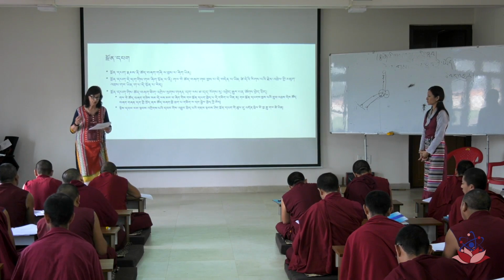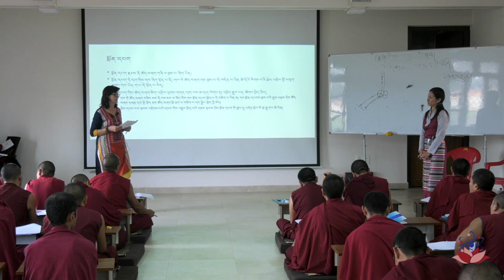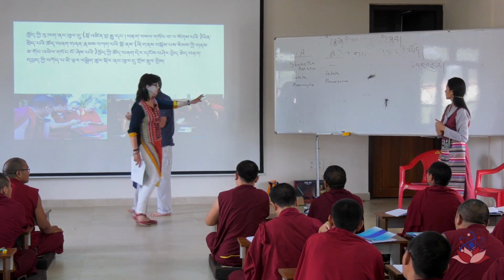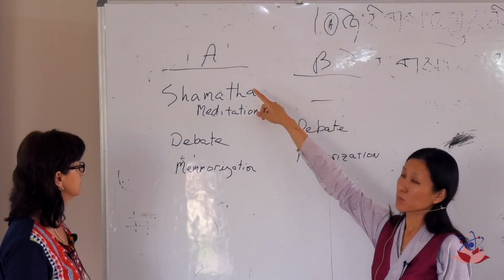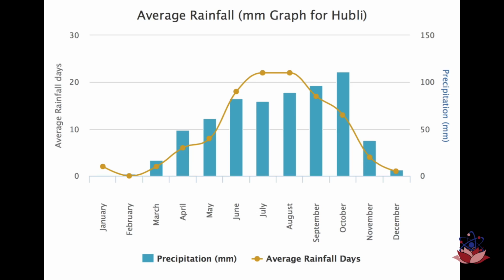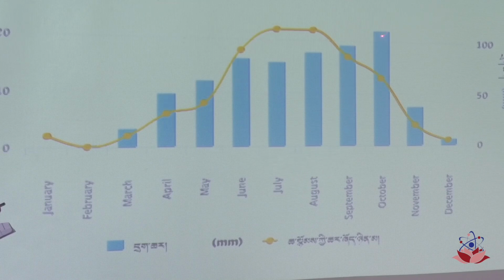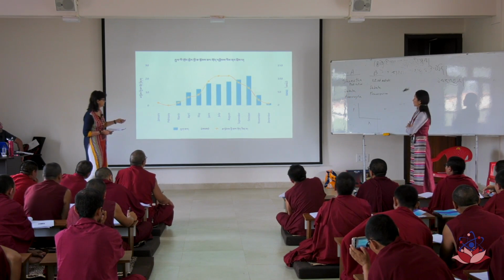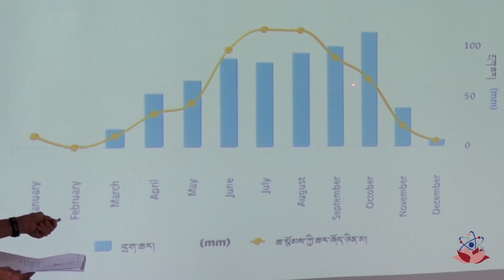Neuroscience : Y2 D1 S3 - 2017 དབང་རྩ་ཚན་རིག ལོ་ ༢ ཉིན་ ༡ སློབ་ཐུན་ ༣། ༢༠༡༧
དབང་རྩ་ཚན་རིག ལོ་རིམ་གཉིས་པ། ཉིན་དང་པོ། སློབ་ཐུན་གསུམ་པ། ༢༠༡༧
བརྗོད་གཞི། ཚན་རིག་གི་ཐབས་ལམ།
གོ་སྒྲིག་ཞུ་མཁན། ཨེ་མོ་རི་དང་བོད་ཀྱི་ཚན་རིག་ལས་རིམ།
བརྙན་འཇུག་གོ་སྒྲིག་ཞུ་ཡུལ། འབྲས་སྤུངས་བློ་གསལ་གླིང་སྒོམ་སྒྲུབ་དང་ཚན་རིག་ལྟེ་གནས་ཁང་།